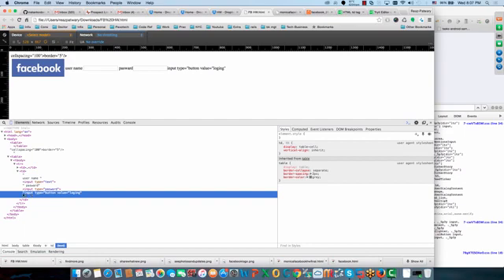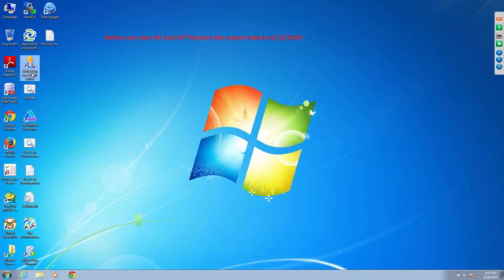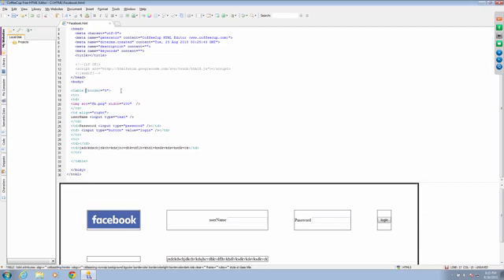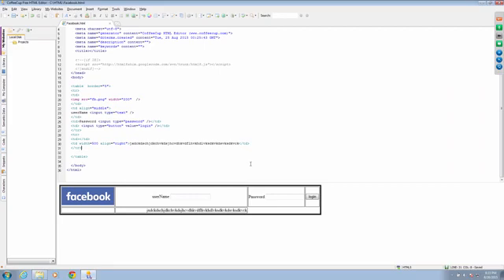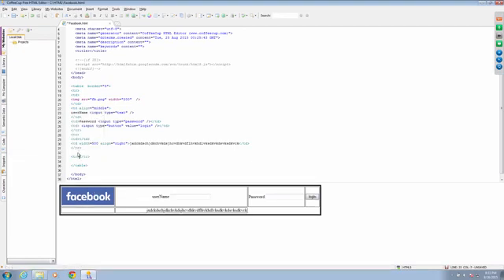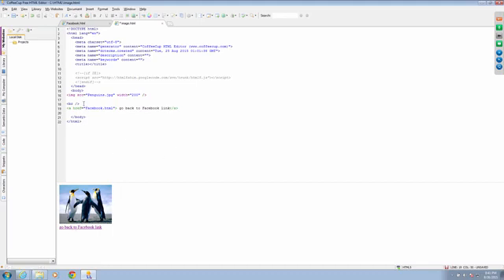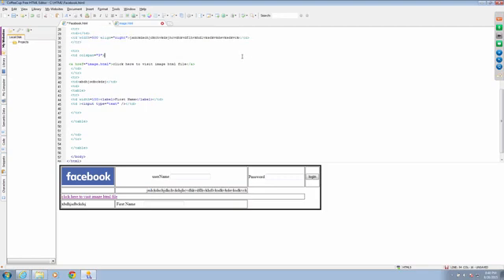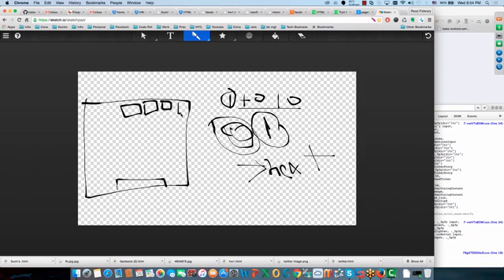Introduction HTML Tutorial with example. HTML – A Quick Tutorial with an Example by Edu Zone.